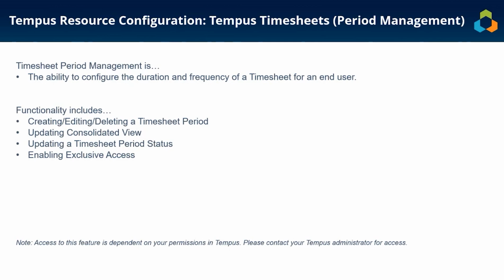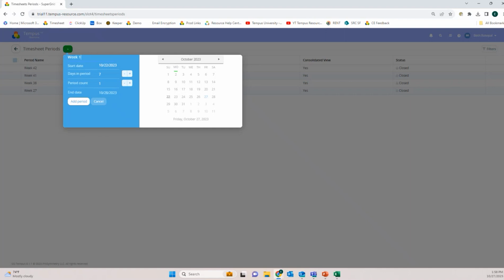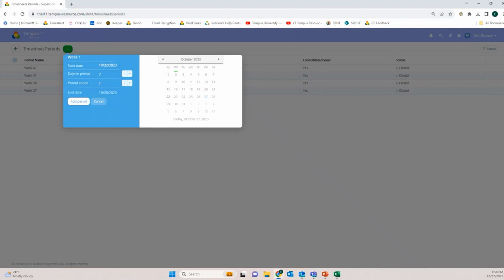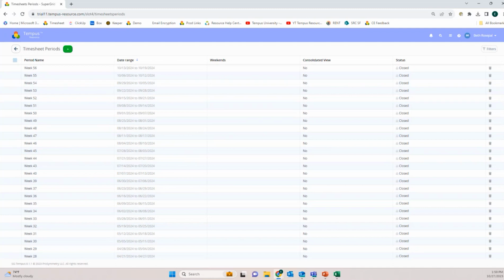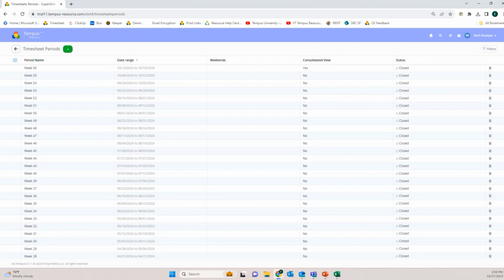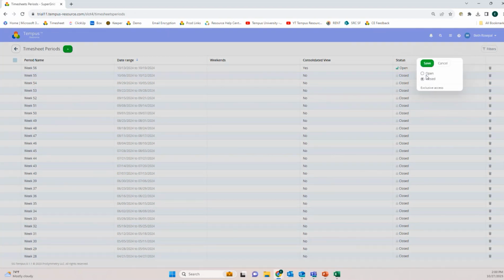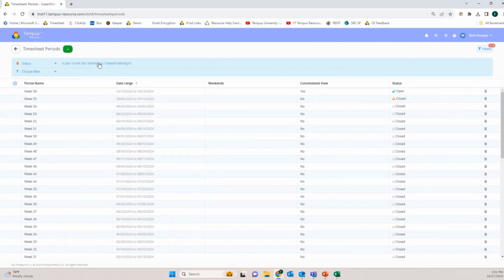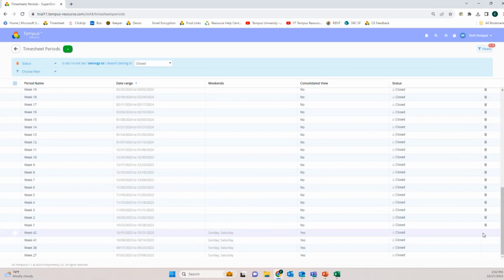Tempus Configuration: Tempus Timesheets (Period Management)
Beth Rosepal, Implementation Specialist with Prosymmetry, demonstrates how to configure Timesheet Periods in Tempus Resource. Tempus Timesheet Period Management is the ability to configure the duration and frequency of a Timesheet for an end user.